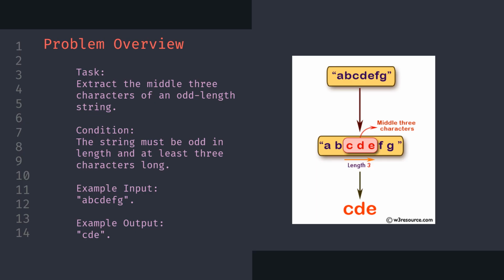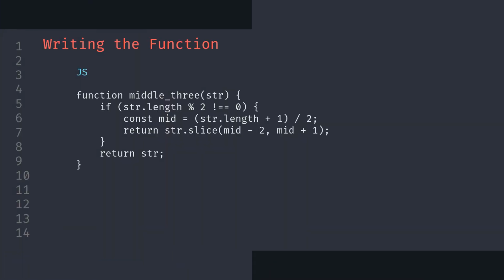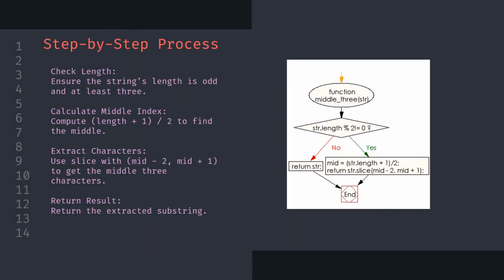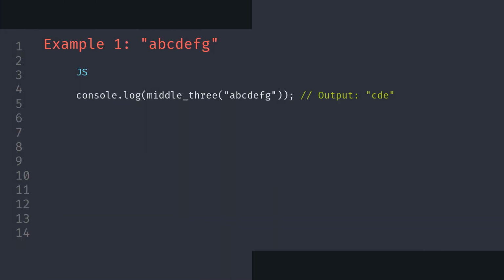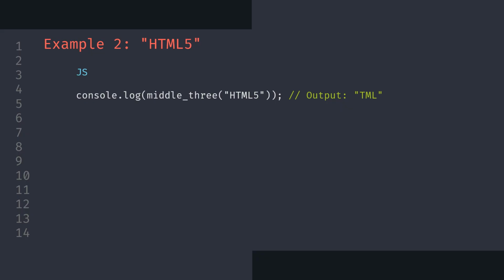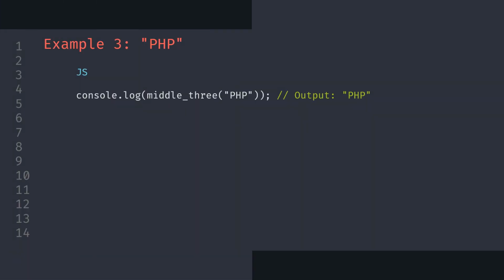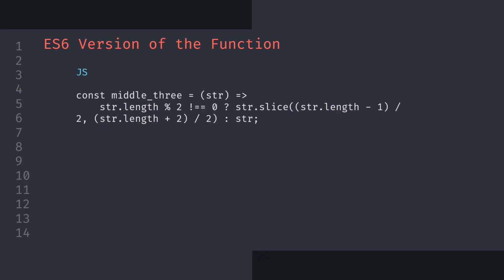Create a String Using the Middle Three Characters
📽️ Video Title: Create a String Using the Middle Three Characters (JavaScript)
In this tutorial, we’ll explore how to extract the middle three characters from a given string using JavaScript. This exercise, inspired by W3Resource JavaScript exercises, is a great way to practice string slicing and logic implementation.

In this video, you'll learn:
• How to calculate the middle position of a string.
• How to use the slice() or substring() method to extract specific portions of a string.
• Practical examples of handling string processing dynamically.

What You'll Need:
• A basic understanding of JavaScript strings and their methods.
• Familiarity with arithmetic operations for calculating string positions.

📚 Resources:
• W3Resource JavaScript exercises
• JavaScript slice() method documentation (MDN)

Happy Coding!